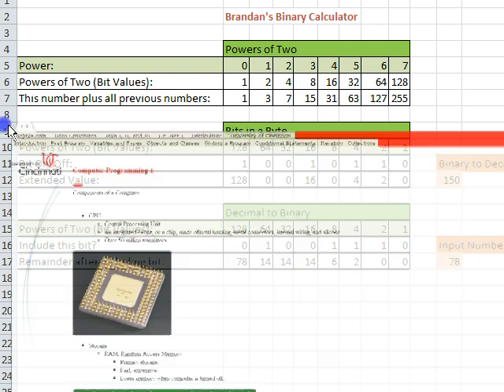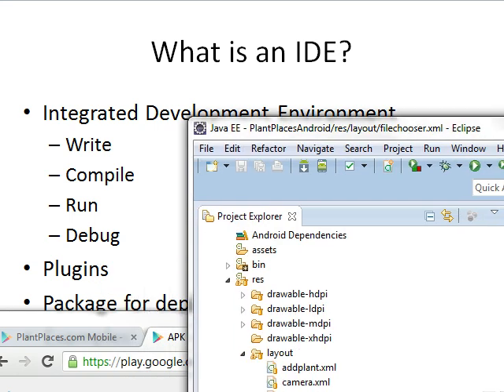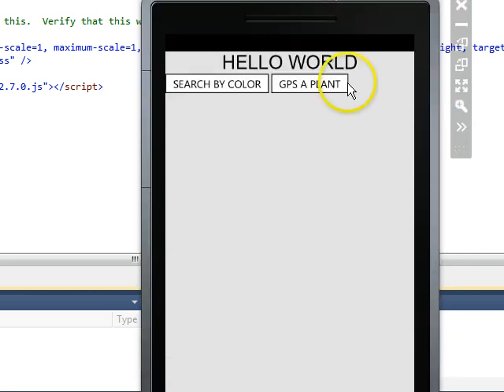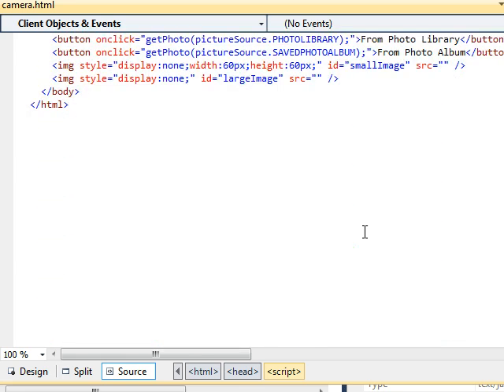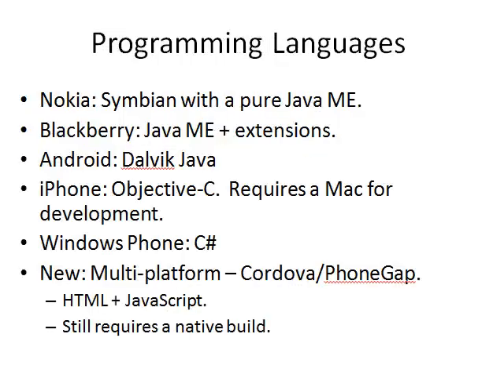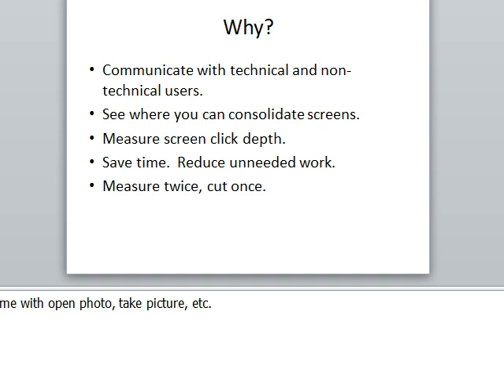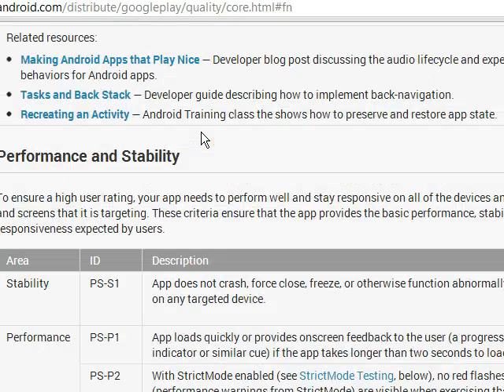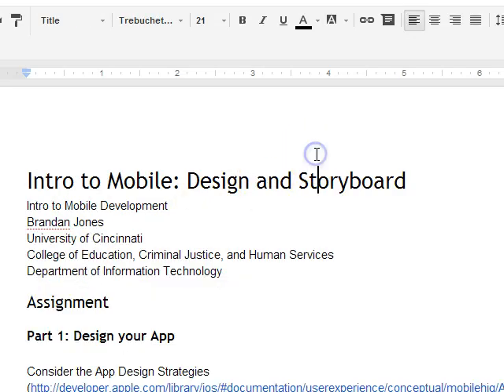18 IT 1044: Intro To Mobile Part 4: App Development Considerations (Part 2)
Introduction to mobile development: Who is the audience?  What mobile platform should you choose?  What is an IDE?  What is an emulator?  What is compiling?  What is an app store?